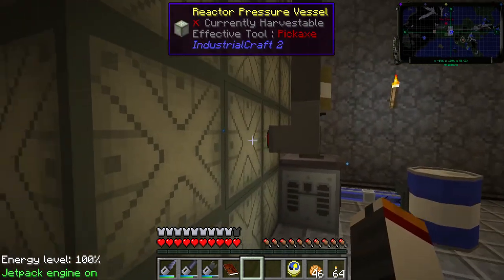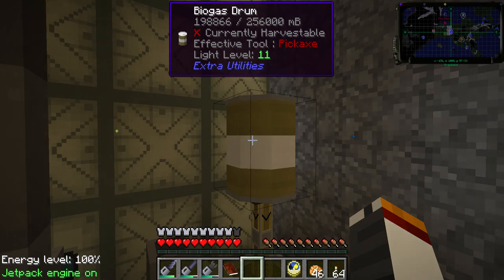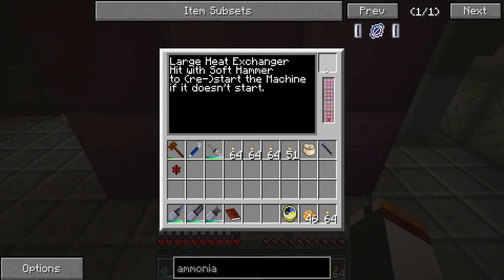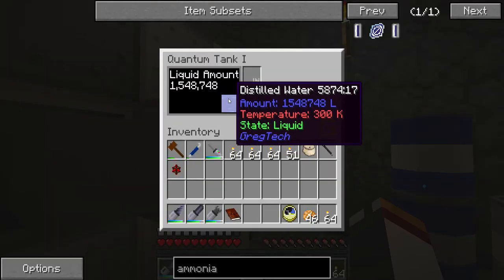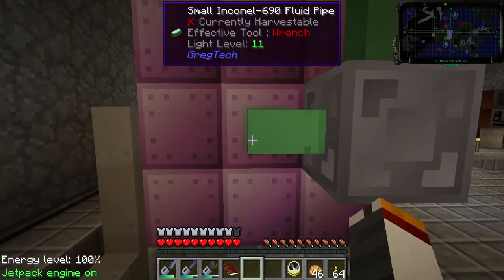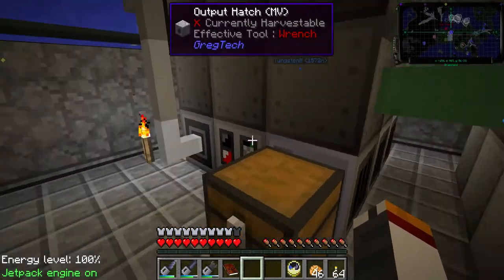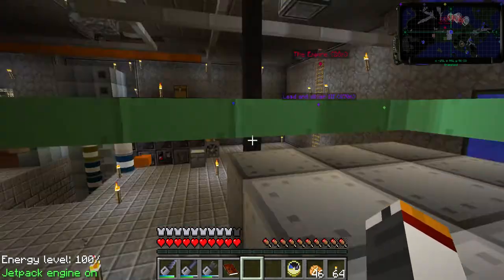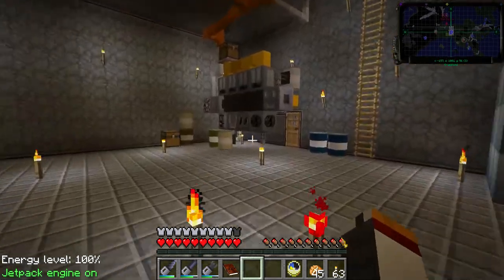Infitech2u Fear the night Tutorial - IC2 Fluid Reactor + Large Heat exchanger!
So this is a long one!
I discuss
IC2 Fluid reactor
Large Heat Exchanger
Automation of the reactor
Steam vs High Pressure steam
Coolant flow, distilled water flow
Inconel 690 pipes and how awesome they are for moving vast amounts of steam.